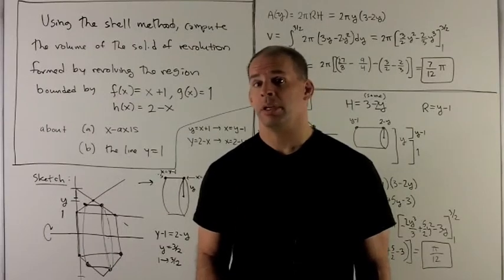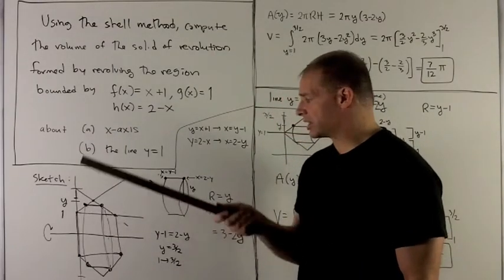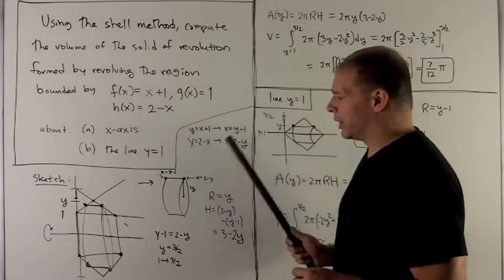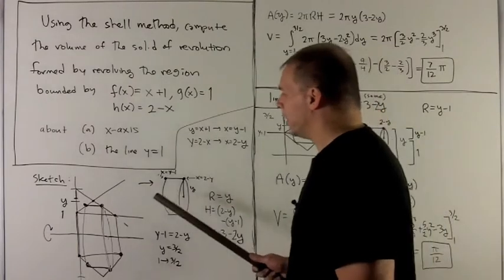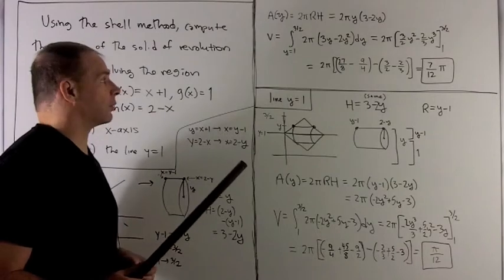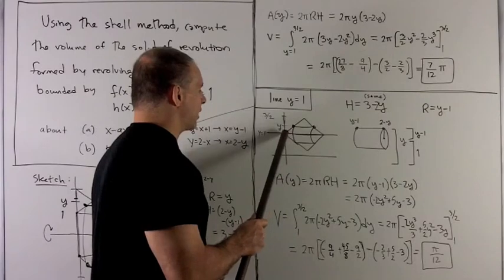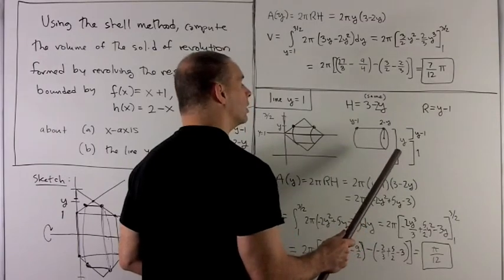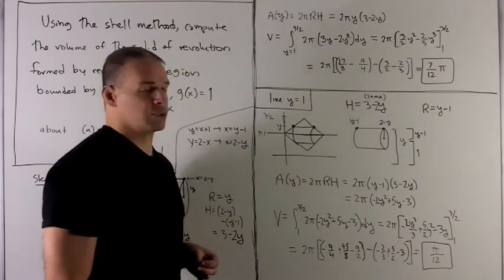The Shell Method for Volume 3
Worked problem in calculus.  Let A be the area bounded by the functions f(x) = x + 1, g(x) = 1, and h(x) = 2-x.  The shell method is used to compute the volume of the solid of revolution generated by revolving A about (a) the x-axis and (b) the line y = 1.